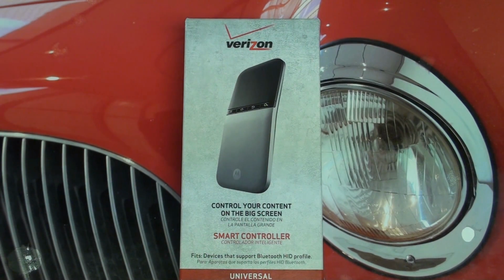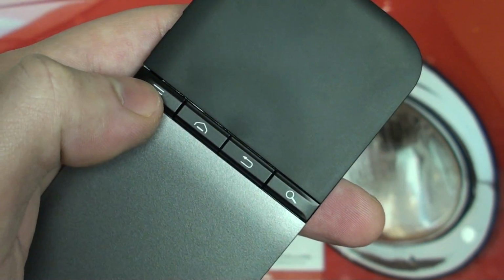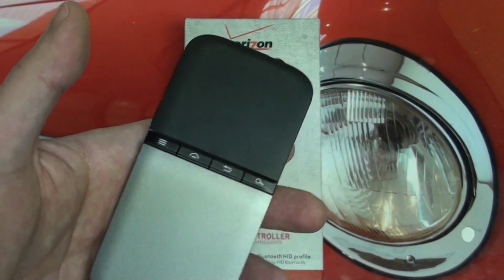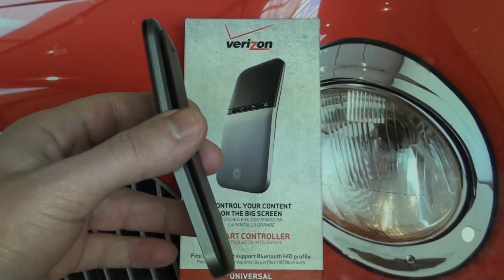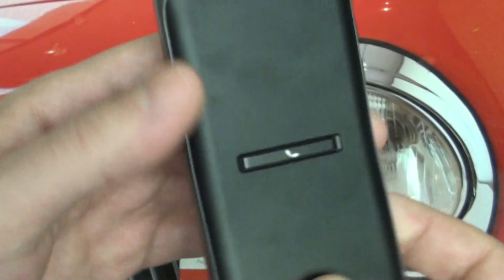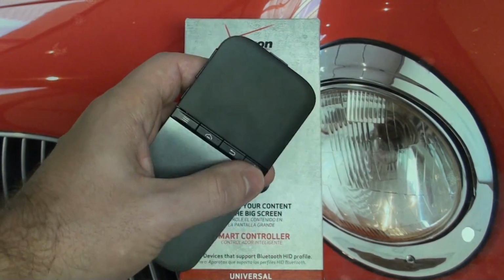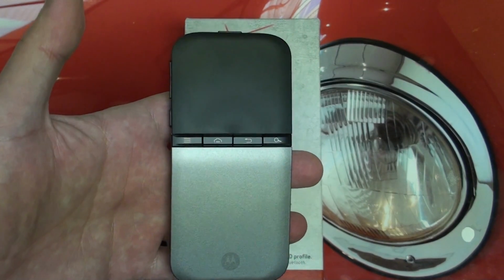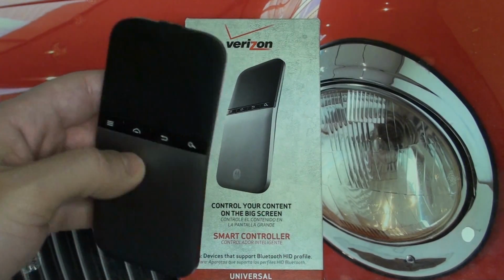Motorola Smart Controller Initial Impressions by The Digital Digest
The Motorola Bluetooth Smart Controller is an accessory aimed at solving a problem that many handset users face when docking their smartphone. The Smart Controller attempts to give you back some of the functionality you lose when you use an HD Dock or Lapdock with a  Webtop enabled phone. The Controller not only allows the user to answer calls when the phone is docked but also doubles as a remote control with android hard buttons and a multi-touch touchpad. This controller aspires to do great things and warrant itself as a necessity for customers who have bought into Motorola's vision of the mobile landscape. It will be interesting to see whether this device is evolutionary or simply a gimmick. Enjoy!
-TDD